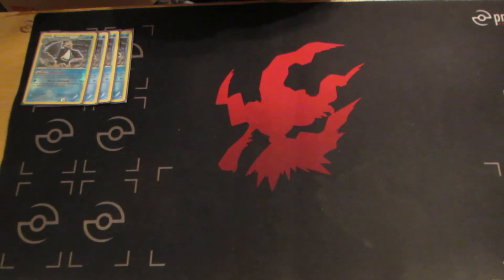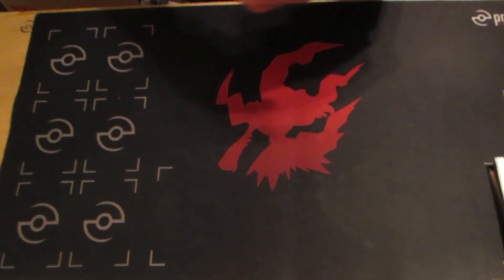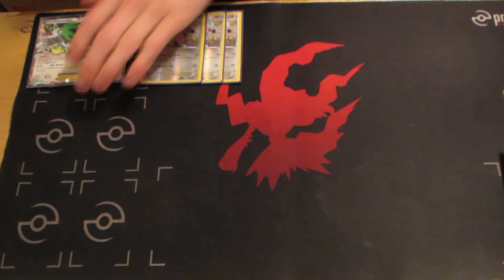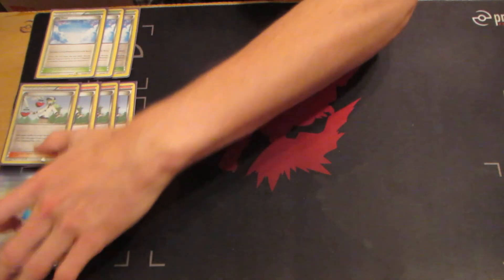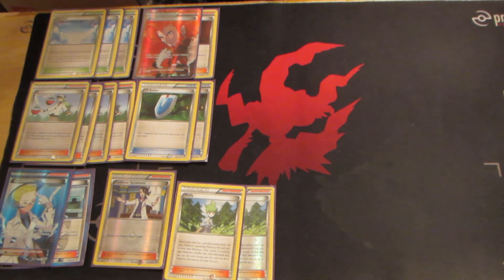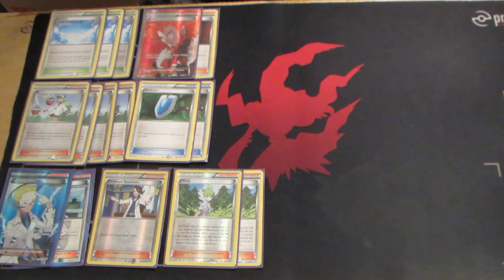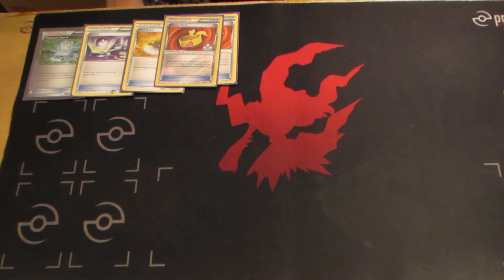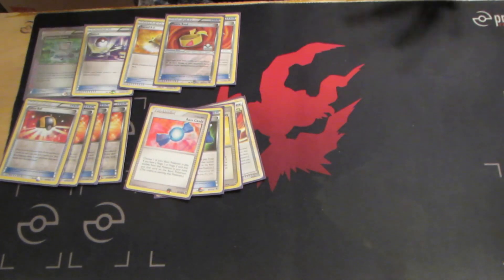Empoleon Dusknoir Miltank Deck List